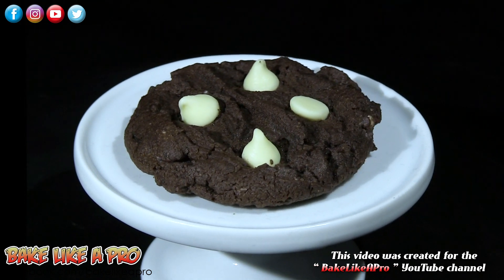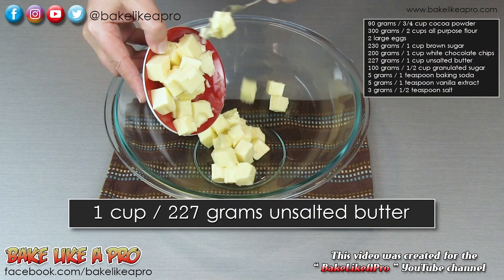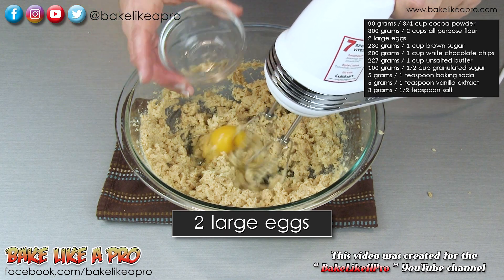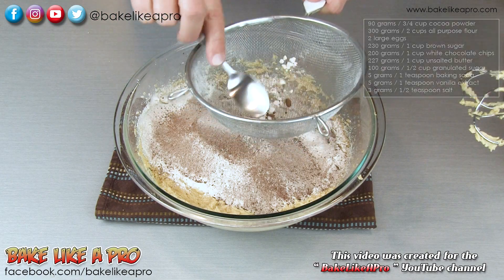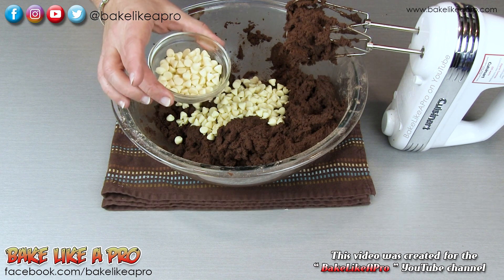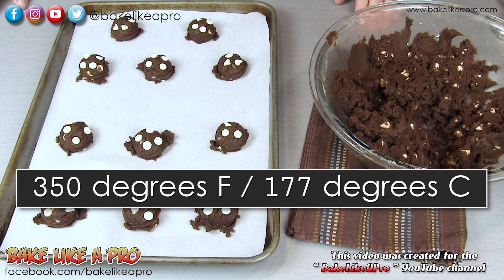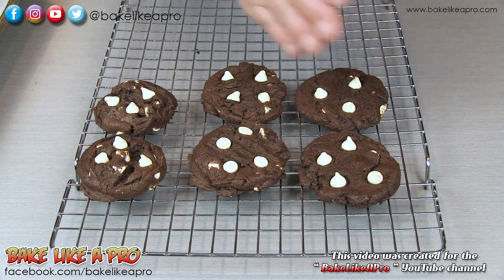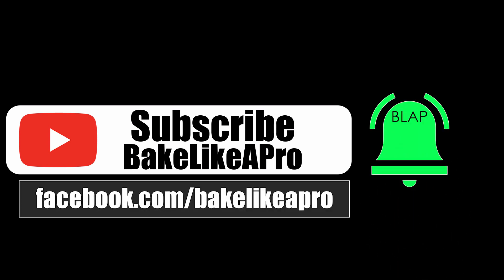Easy Double Chocolate Chip Cookies Recipe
Try these double chocolate chip cookies !  One bite and you'll be making this recipe
often.  If you don't have white chocolate chips, use regular chocolate chips, it really doesn't
matter.  Super yummy, and chewy.  If you  want them super chewy, just bake them even a few minutes less than I did in the recipe.  If you love chocolate chip cookies, you'll really enjoy these.